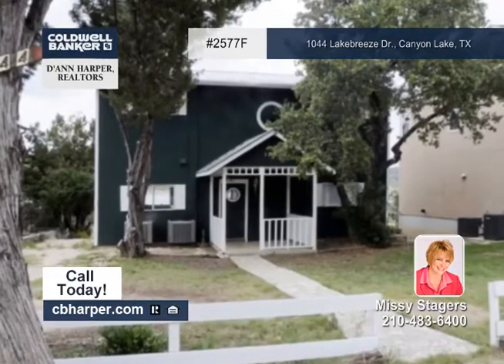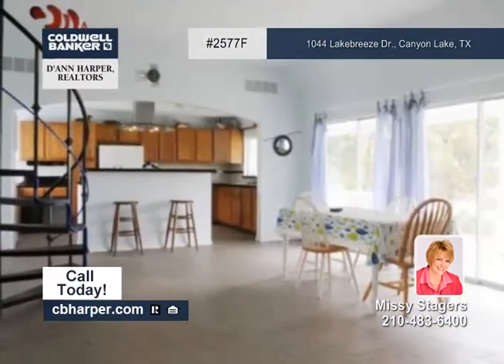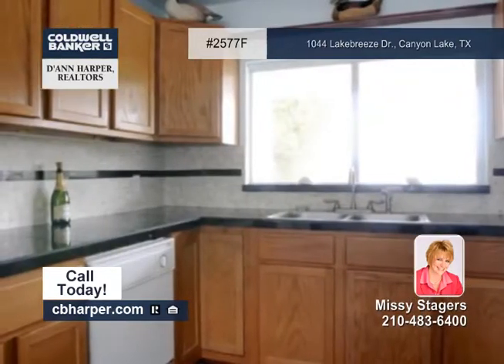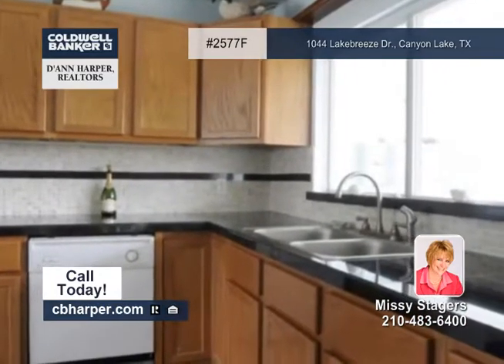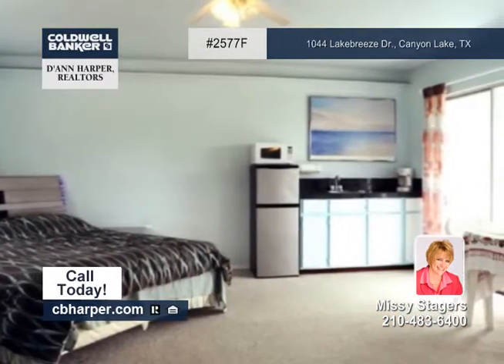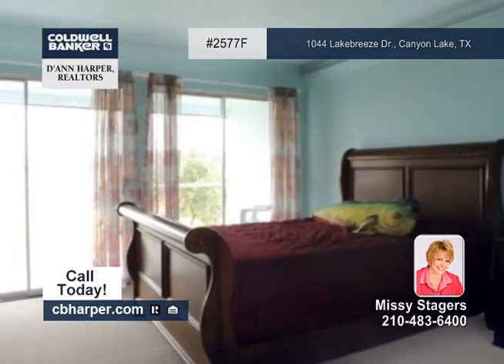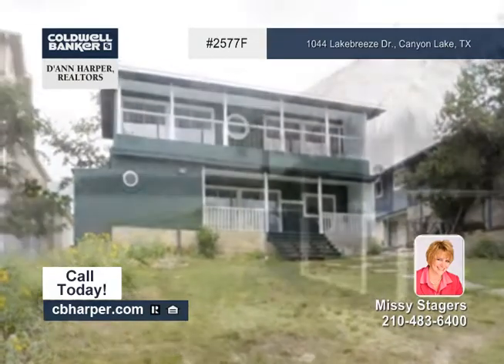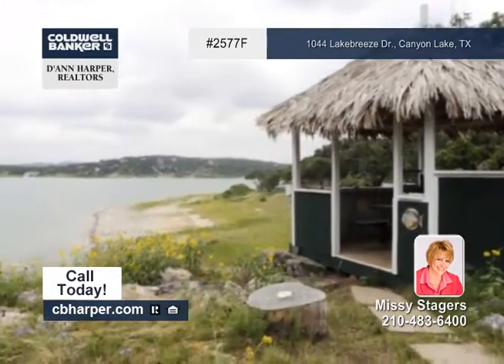Home for sale in Canyon Lake, TX | $297,000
Fantastic 2BR, 2BA home with many windows overlooking Canyon Lake. Spacious master up with outside access to covered deck, walk-in closet &amp; full bath. Kitchen has arched pass thru to living/dining area &amp; has detailed tile backsplash, tons of cabinets for storage space &amp; a breakfast bar. The open floor plan is great for entertaining guests on back porch. Cute &quot;porthole windows&quot; add character. RV parking. Recently painted exterior. Views from every window! Move-in ready!